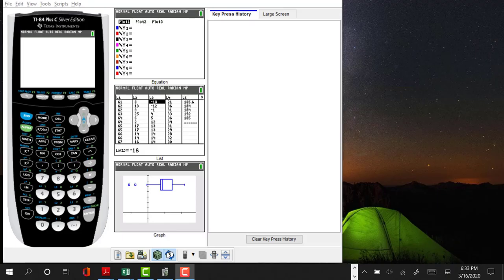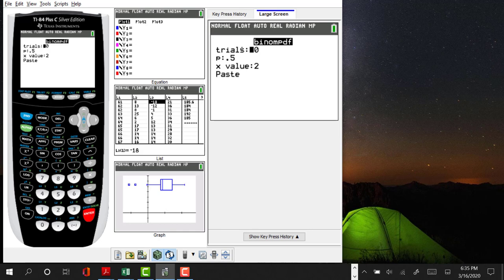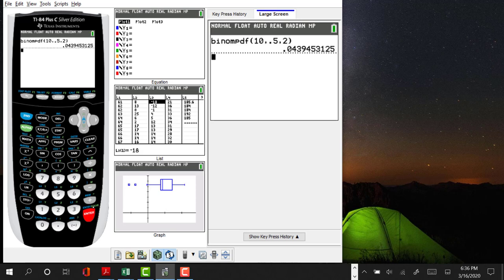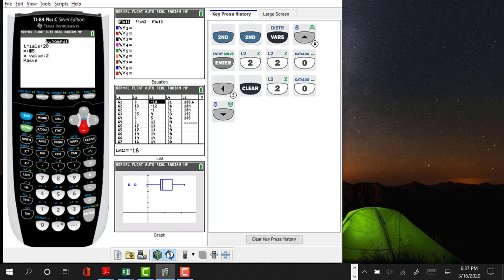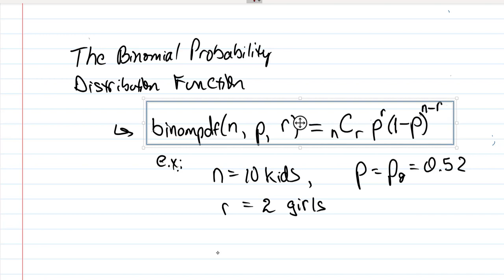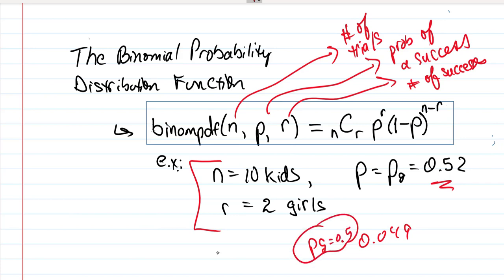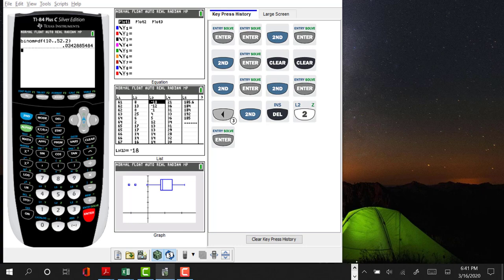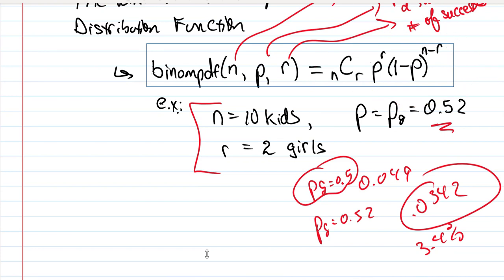Binompdf 3 - Simple Demo of TI-84 to evaluate binompdf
nCr * p^r*(1-p)^{n-r} = binompdf on your TI calculator